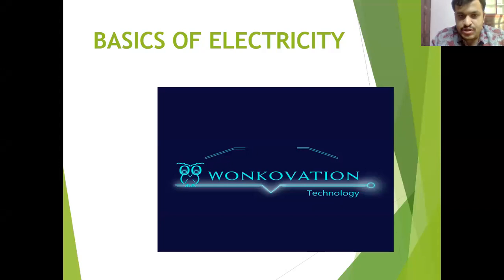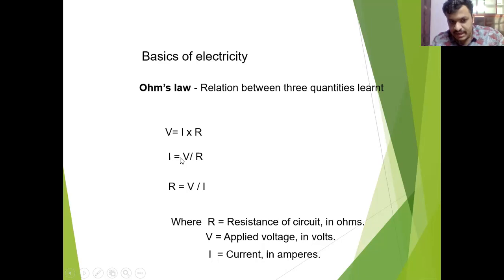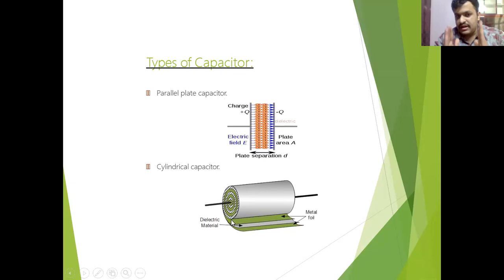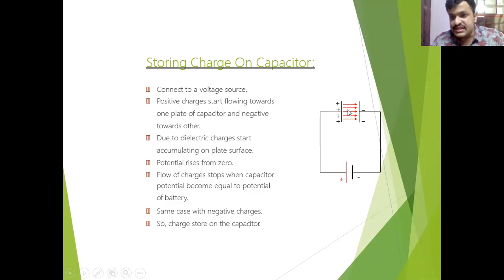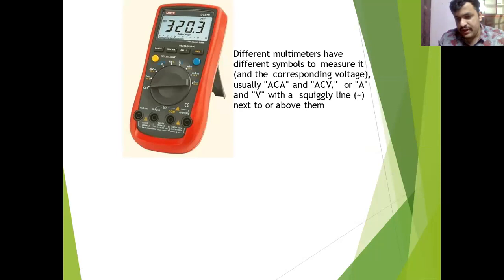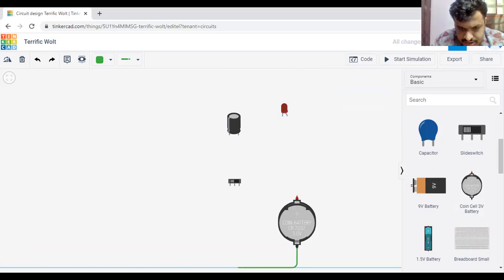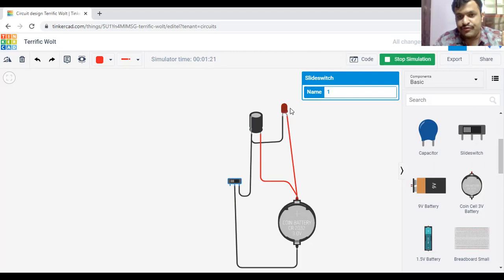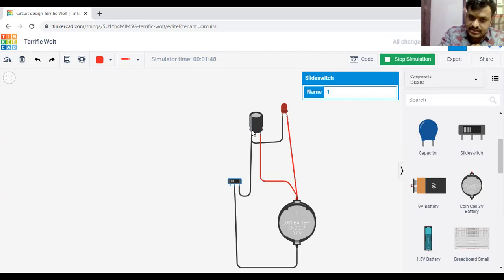session 3: How to measure with multi meter || TINKERCAD